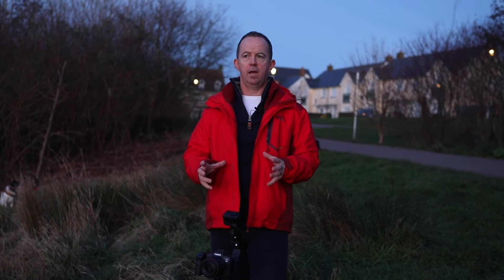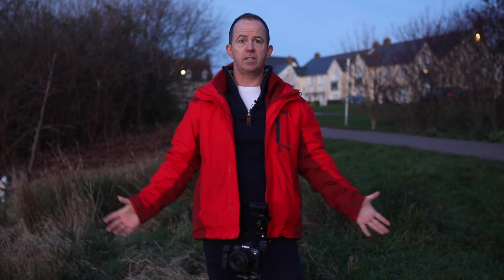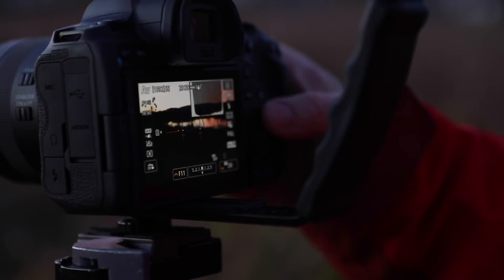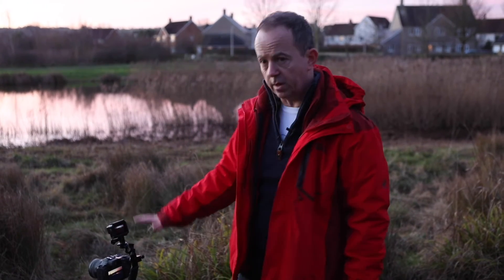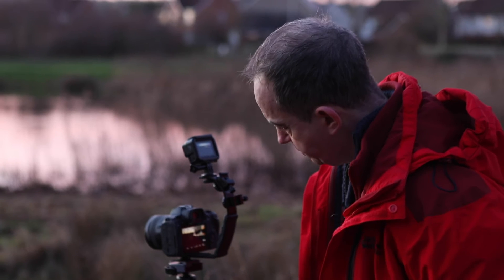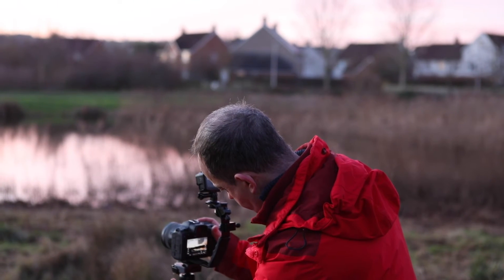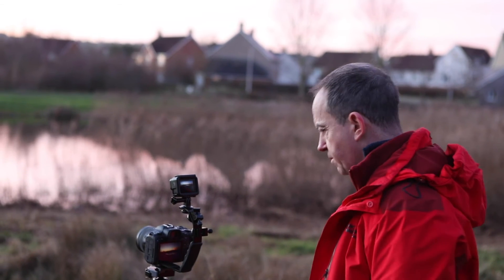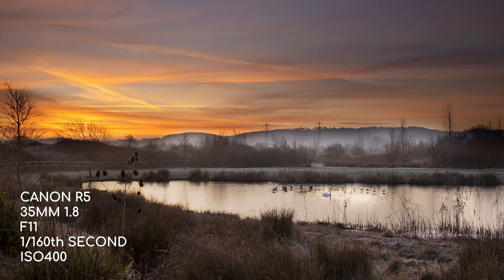Landscape Photography | Portrait Photographer tries Landscape Photography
Landscape Photography has never really been what I have done. I have always photographed people! From almost 400 weddings to countless portraits, events and headshot clients. So as we have more time on our hands lately, I thought I would try some new disciplines and try landscape Photography.

We went out one crisp morning to photograph the sunrise over a local pond. With the Canon R5, the Canon 35mm 1.8 and a tripod, I did my best to get at least one descent shot from the day.

The kit I used in this video:

Canon R5

Canon 35mm 1.8

Filming Kit:

Canon 5D Mark 4:

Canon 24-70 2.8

Rode Lav Mic